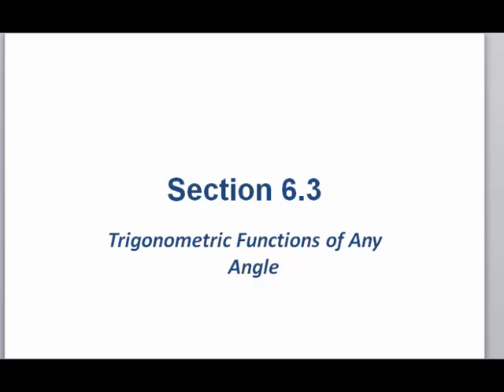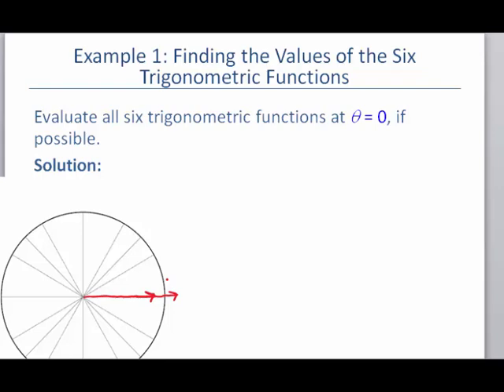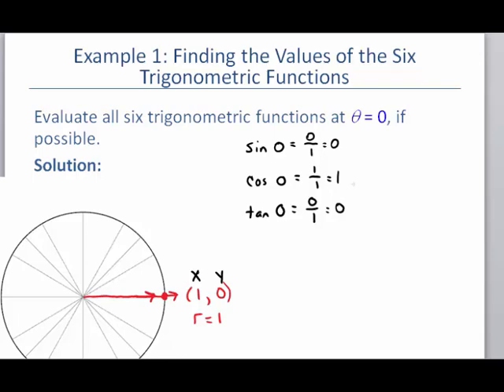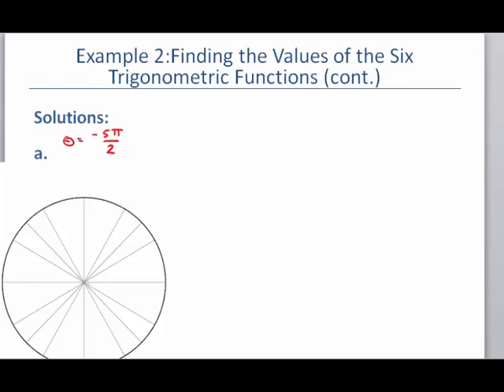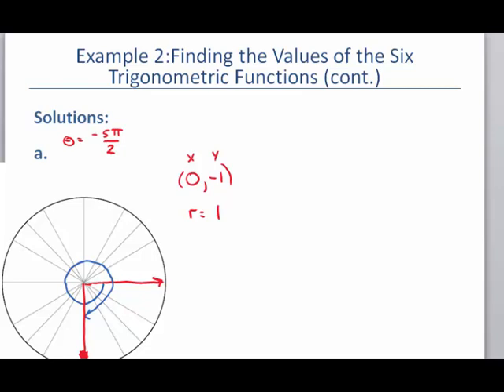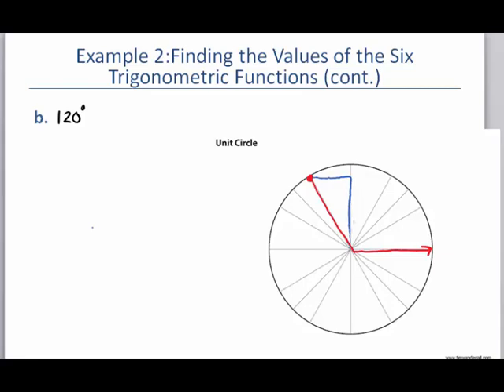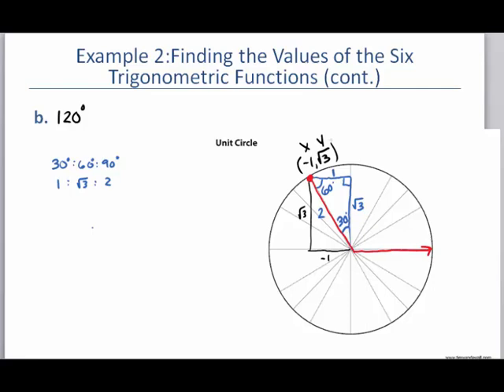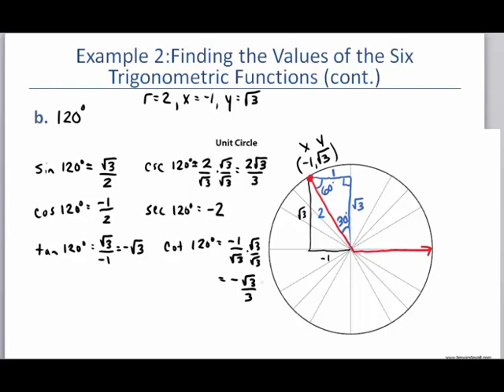Math 127 Section 6.3 Trig Functions of Any Angle